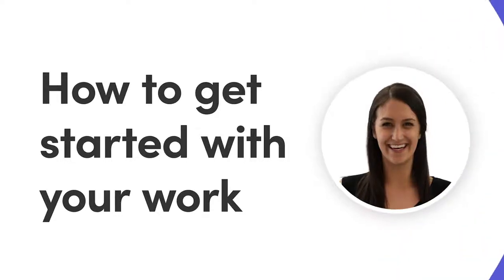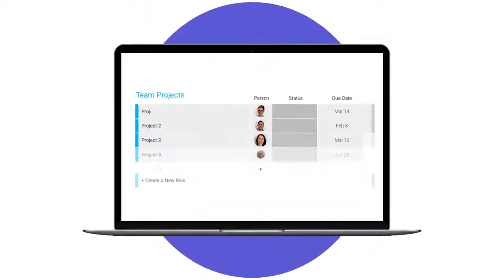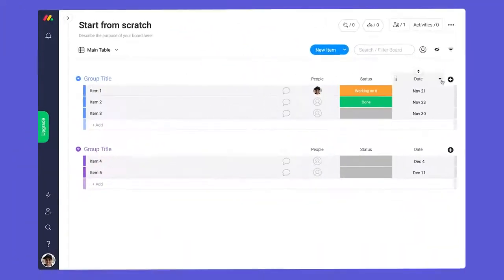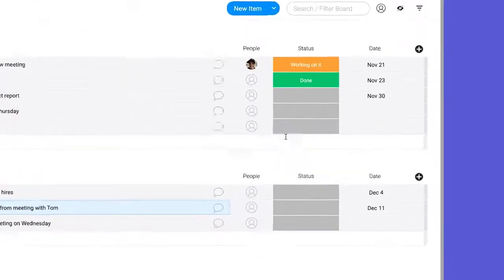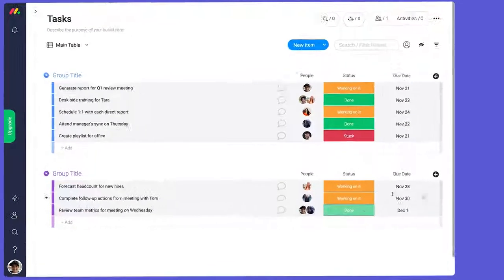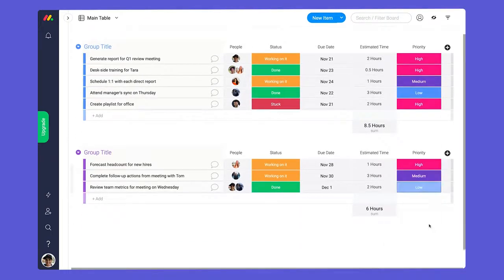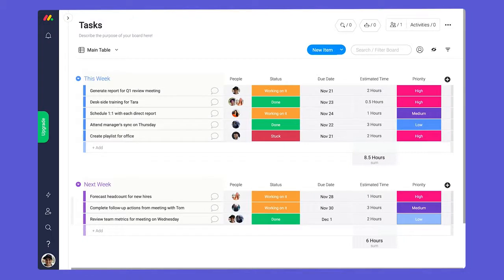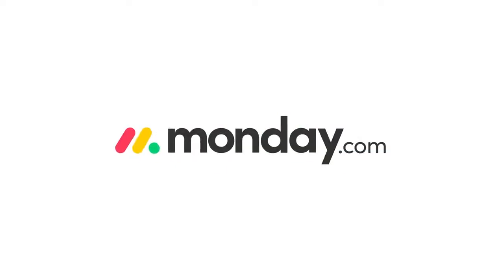Cómo empezar a trabajar con monday.com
Gestionar tus proyectos y tu equipo nunca había sido tan fácil como con monday.com.
Mira este vídeo y aprende lo básico para empezar.

0:20 - ¿Qué es un tablero?
0:44 - Crea un tablero paso a paso
1:27 - Establece la prioridad de tus tareas
2:00 - Flexible y personalizable